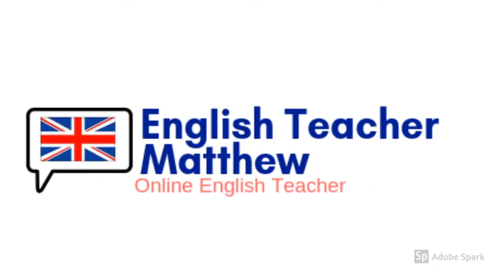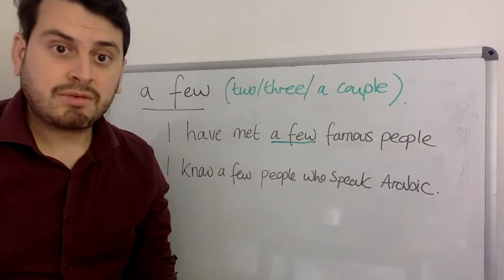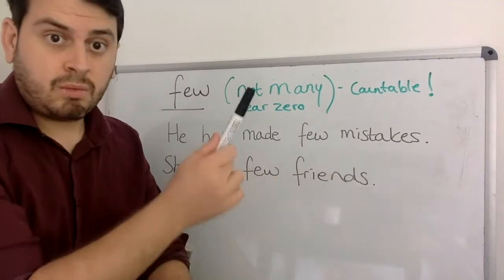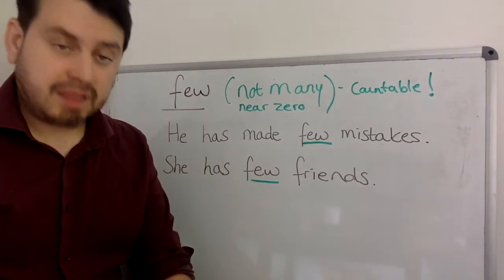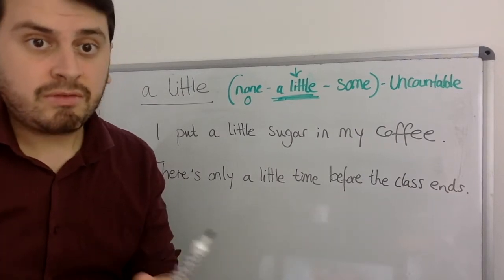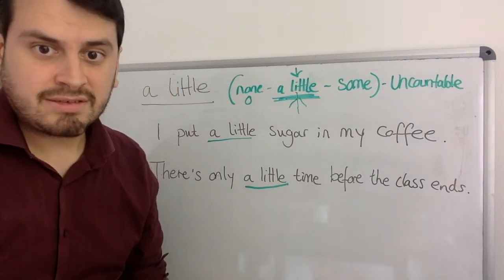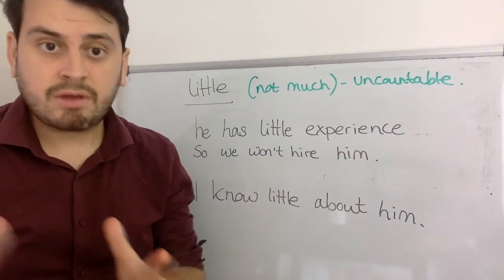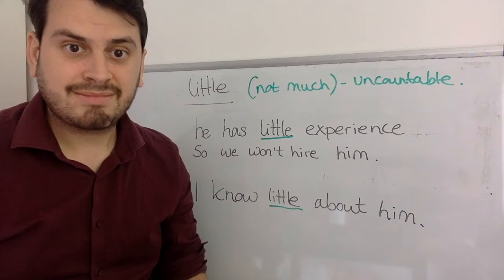a few, few, a little, little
In today's class we are going to talk about a few, few, a little and little. These are quantifiers we use to talk about when there is a very small number of something.
This video was requested by a student of mine, if you want to see me make another video lesson then just ask me and I will try my best.